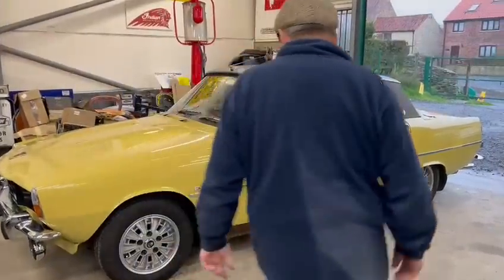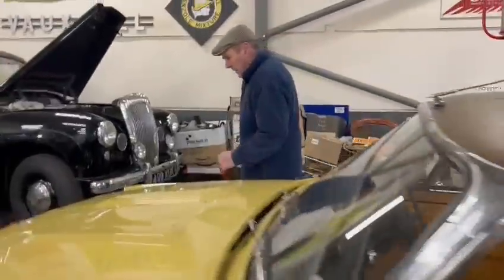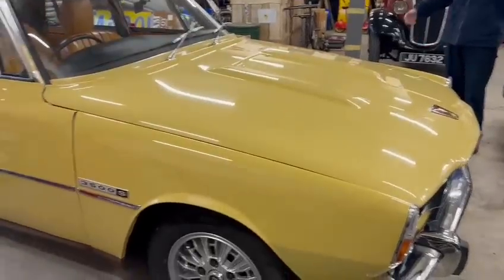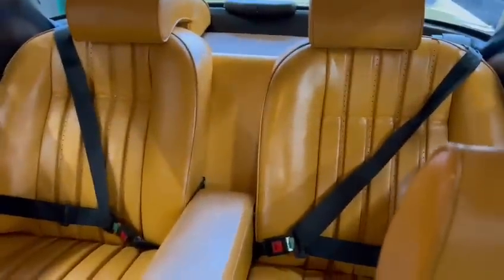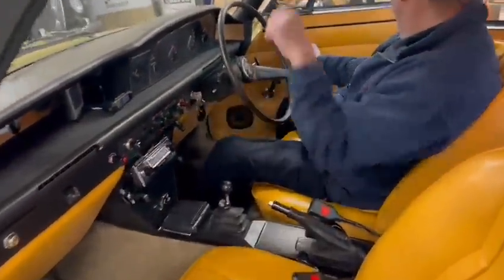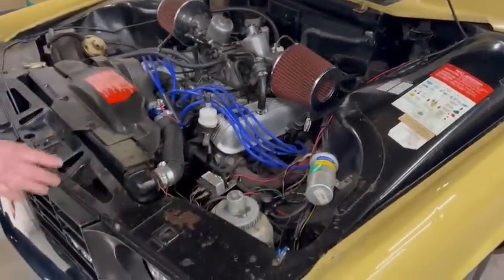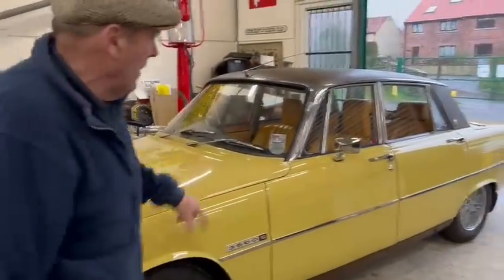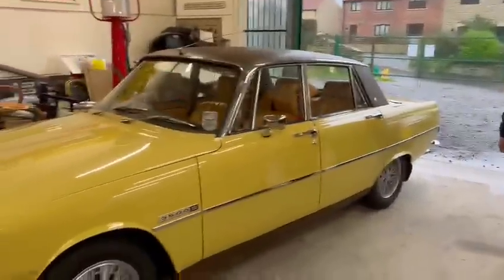1972 ROVER P6 3500 S 5 | MATHEWSONS CLASSIC CARS | 3 & 4 FEBRUARY 2023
1972 ROVER P6 3500 S 5  | MATHEWSONS CLASSIC CARS | 3 & 4 FEBRUARY 2023